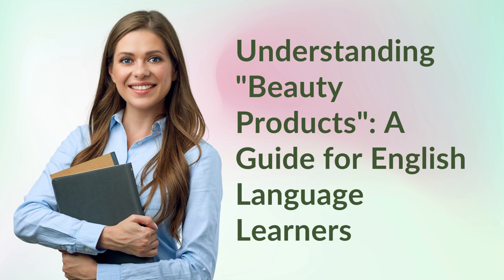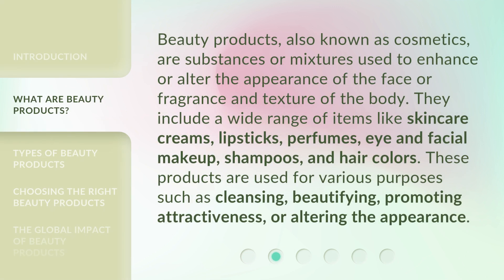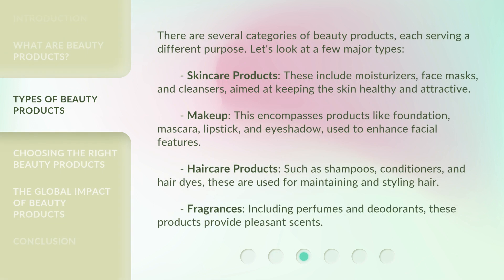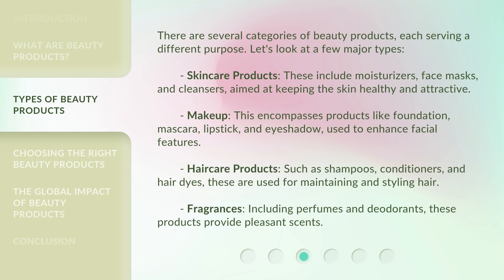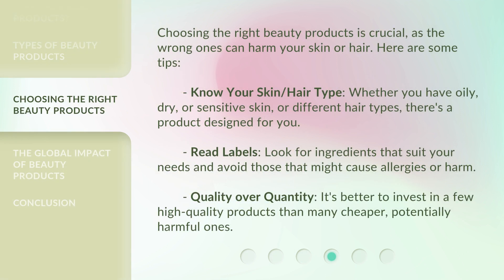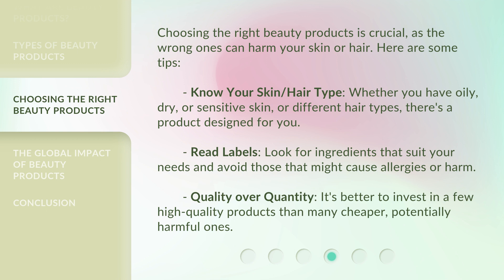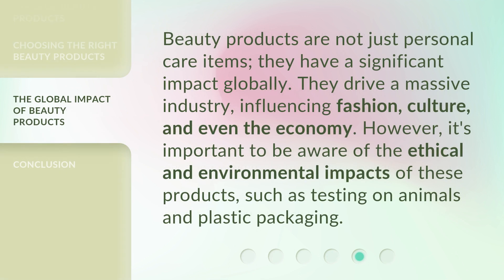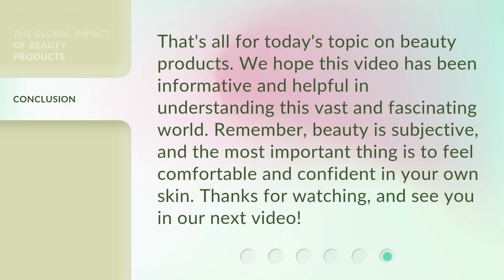Understanding "Beauty Products": A Guide for English Language Learners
Unlocking Beauty: A Guide for English Language Learners • Discover the secrets of beauty products as we demystify the language for English Language Learners. Get ready to enhance your vocabulary and feel confident discussing beauty products in English!

00:00 • Introduction - Understanding "Beauty Products": A Guide for English Language Learners
00:33 • What Are Beauty Products?
01:07 • Types of Beauty Products
01:53 • Choosing the Right Beauty Products
02:30 • The Global Impact of Beauty Products